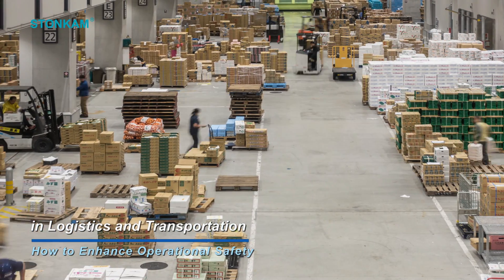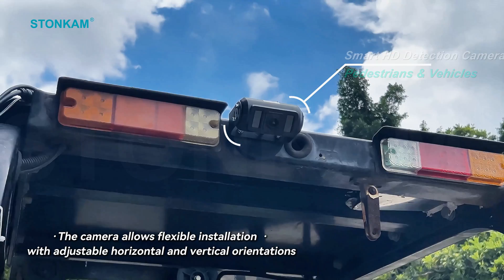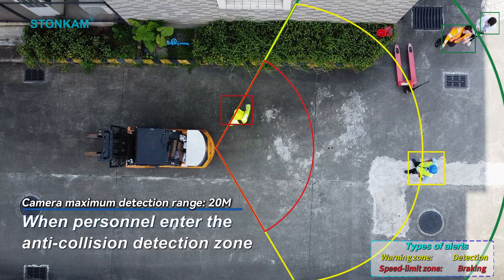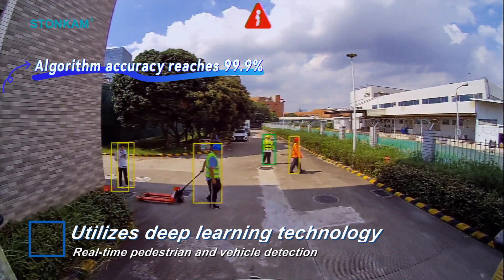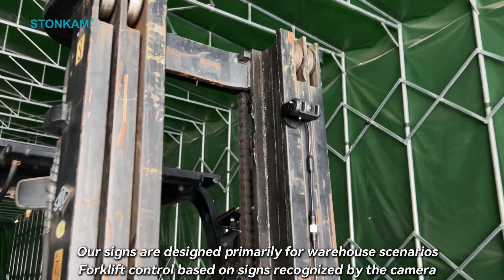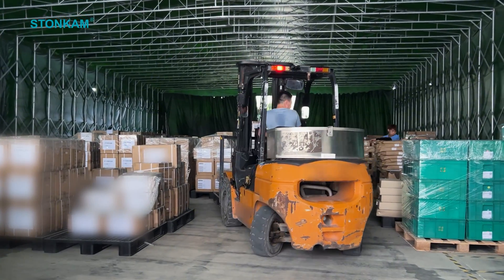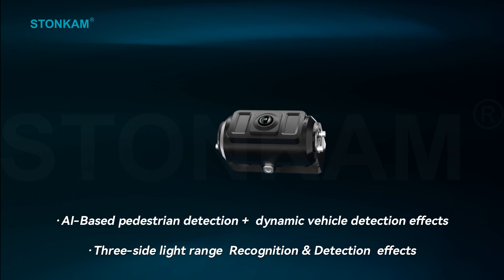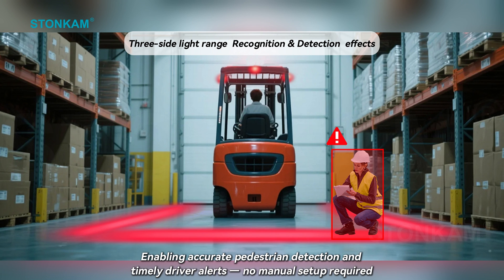Forklift AI Collision Avoidance Warning System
STONKAM Forklift AI Collision Avoidance Warning System leverages deep learning technology to monitor the real-time movement of pedestrians and vehicles. When a person enters the collision detection zone, an alarm is triggered to alert the driver and prompt avoidance, actively reducing collision risks.